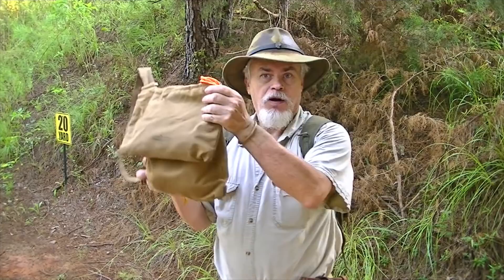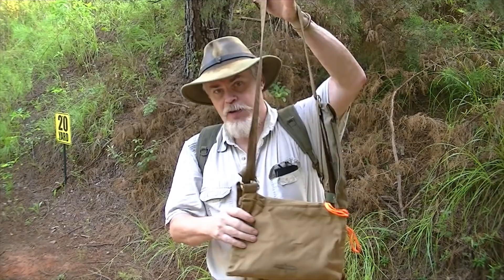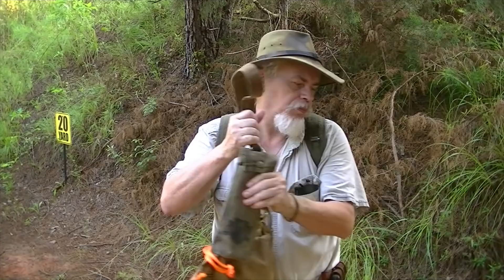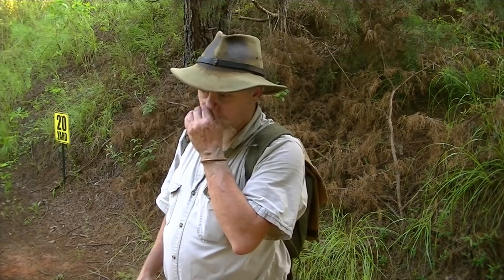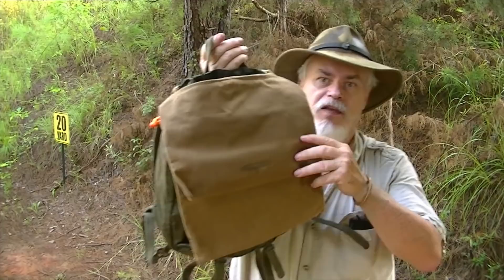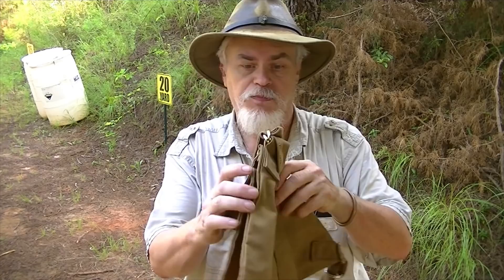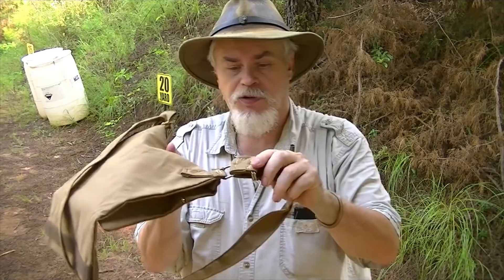NEW BLACKBIRD R&D PROJECT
I LIKE TO KEEP MY GEAR IN ORDER. MY BLACKBIRD HAVERSACK IS SET UP TO CARRY WHAT I NEED FOR A DAY OF HIKING OR SCOUTING PLUS ENOUGH TO CARRY ME THRU A NIGHT SHOULD I FIND MYSELF IN A EMERGENCY AND HAVE TO STAY OUT OVER NIGHT. MY RUCKSACK IS A CAMPING BAG I AM PLANNING ON CANMPING FOR A FEW DAYS AND UP TO A WEEK IF NEEDS BE. BETWEEN THESE TWO BAGS SHOULD BE A MIDDLE GROUND. APLCE WHERE I AM GOING CAMPING IN GOOD WETHER AND IN TEMPS THAT WILL NOT REQUIRE MUCH GEAR TO SLEEP WELL. THIS IS THE PLACE FOR  A KNAPSACK OR SMALL RUCK SACK IF YOU PREFER.IN THIS VIDEO I WILL BE TAKING YOU ALONG AS I WORK OUT MY CAMPING NEEDS AND DESIGN A HYBRED HAVERSACK / RUCKSACK TO MEET MY ONVER NIGHT CAMPING NEEDS. IT NEEDS TO BE FAST EASY QUICK TO SET UP WITH NO TOOLS AND TAKE DOWN AND STORE WITH EASE.